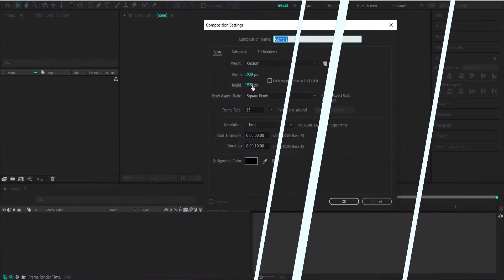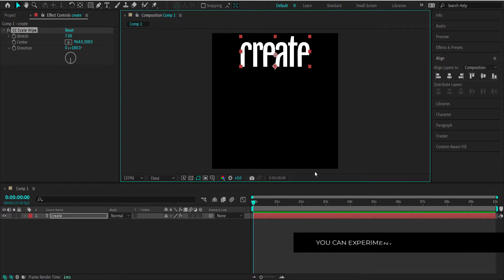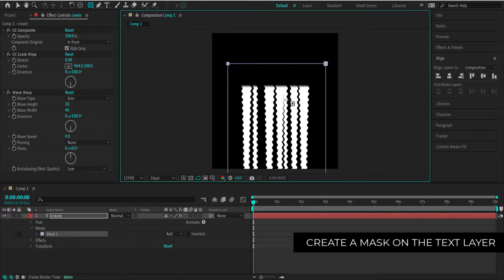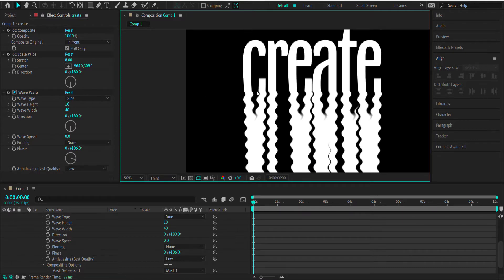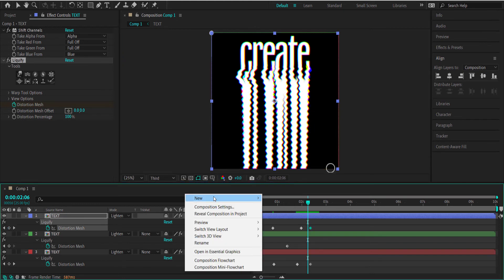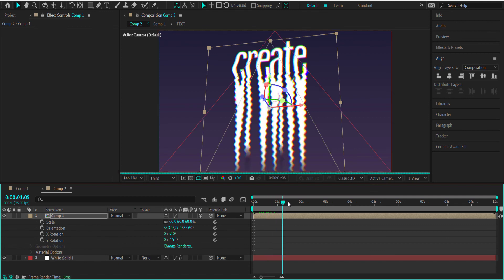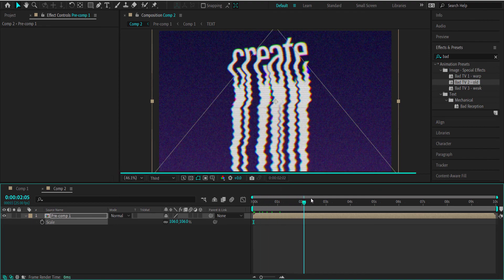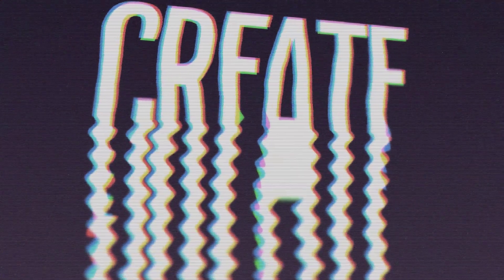Dripping Liquid Text Effect | After Effects Tutorial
■ ∞ VIDEO INFORMATION ∞ ■
In this video we will create some liquid dripping text in After Effects. Its quite easy to do, so let's Jump in!  To add some extra effects you can use red giants universe (but its not needed)

■ ∞ CHAPTERS ∞ ■
0:00​​ Intro
0:31​​ Setting Up Your Comp
0:50​​ Scale Wipe
1:40​​ Wave Warp
2:50 Animating
5:30​ Camera Lens Blur
6:45​ Shift Channels
8:19 Liquify
10:00 Final Effects
13:10​ Outro